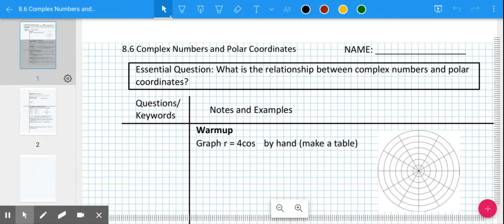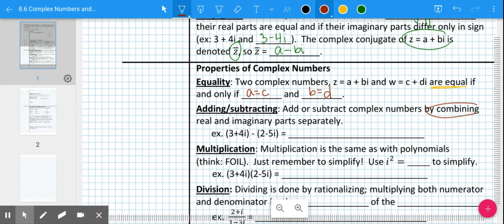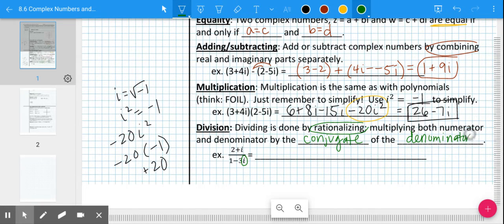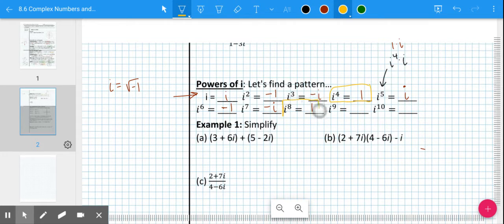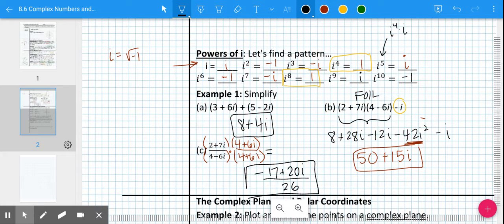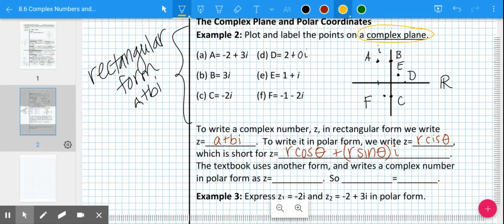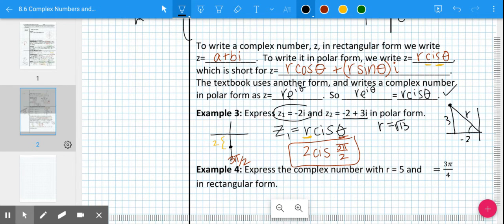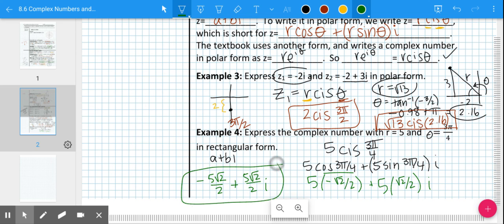8.6 Complex Numbers and Polar Coordinates